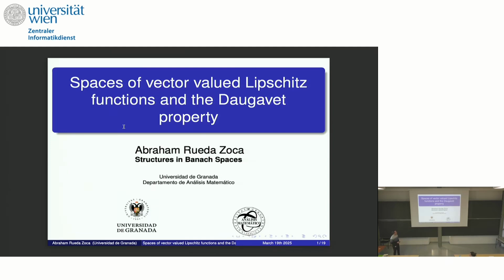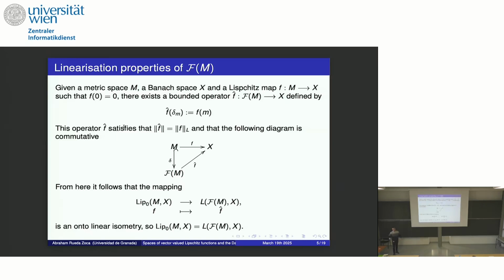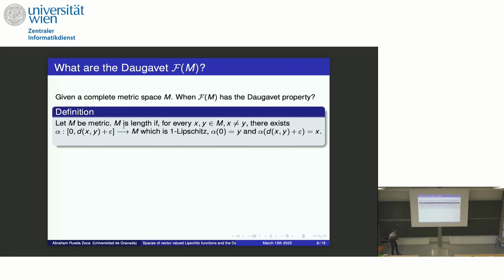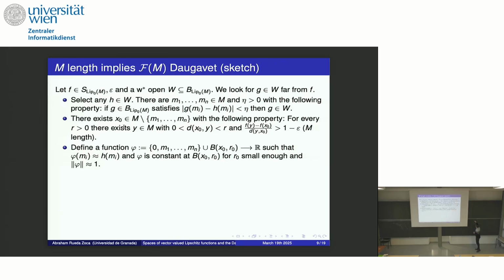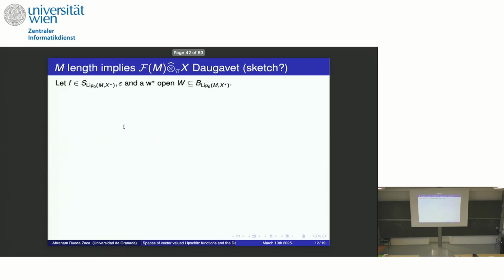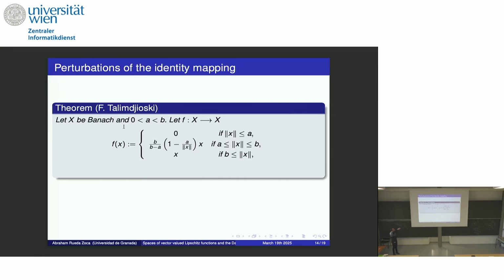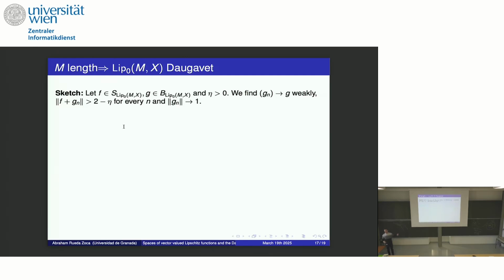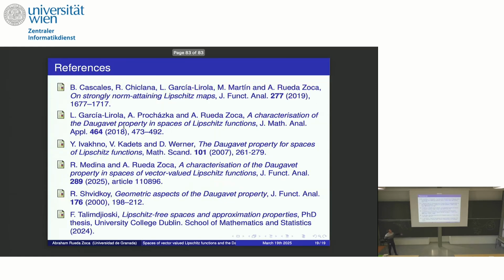Abraham Rueda Zoca - Space of vector valued Lipschitz functions and the Daugavet property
This talk was part of the Workshop on "Structures in Banach Spaces" held at the ESI March 17 - 21, 2025.